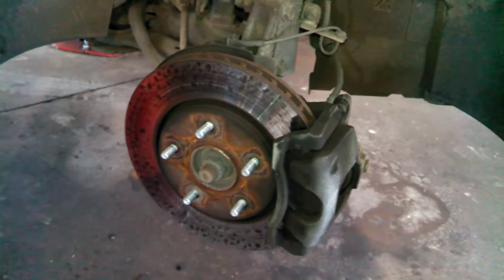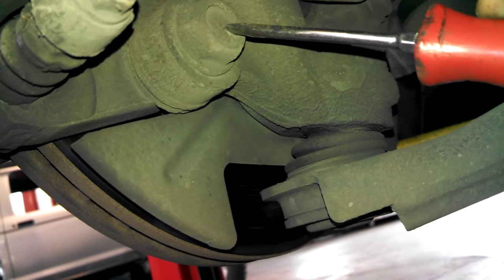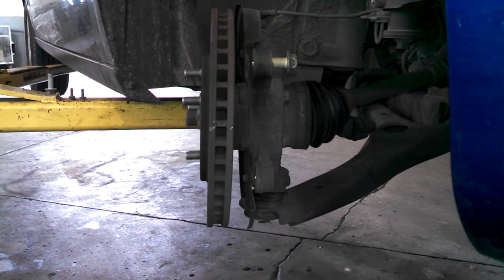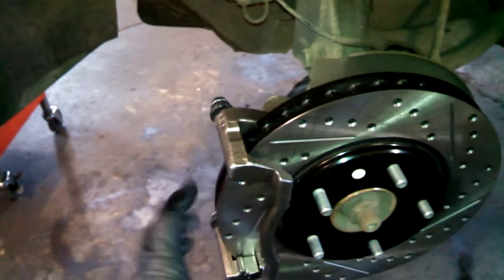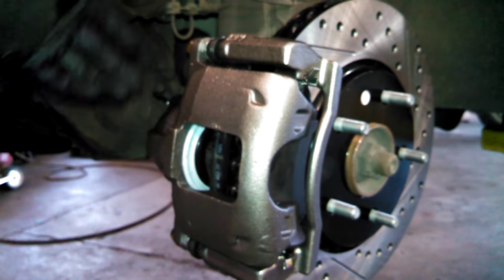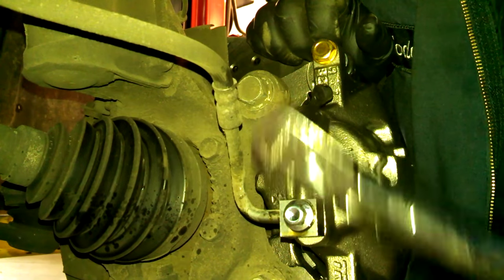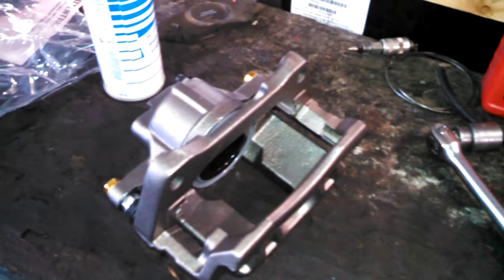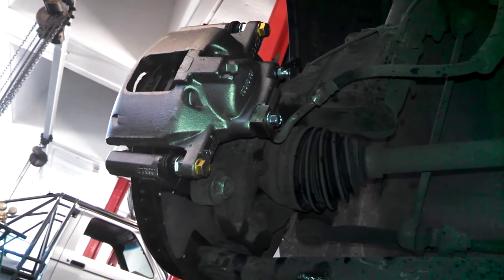Front brake pad replacement 2013 Dodge Grand Caravan 2008-2013 install brake pads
Front brake pad replacement 2013 Dodge Grand Caravan If you are wondering how to install or remove or replace an part on your car, I hope this video will help show you how to change it.  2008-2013.
Should work for several years and models
Having brake pedal pulsation issues?  consider slotted rotors, they will make a big difference.  Seems like all the Dodge, Chrysler Vans have issues with that.
Slotted Rotors on Amazon
Brakes on Amazon

2008, 2009, 2010, 2011, 2012, 2013 Dodge Grand Caravan
Chrysler Town and Country
2009, 2010, 2011, 2012, 2013 Dodge Journey
2007, 2008, 2009, 2010 Dodge Nitro
2008, 2009, 2010, 2011, 2012 Jeep Liberty
2007, 2008, 2009, 2010, 2011, 2012 Jeep Wrangler
2009, 2010, 2011, 1012 Volkswagen Routan